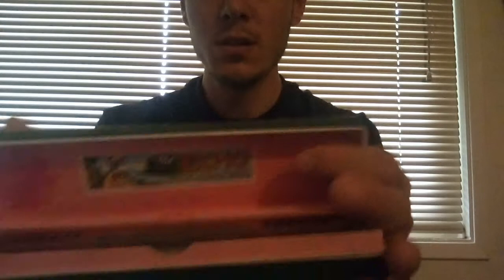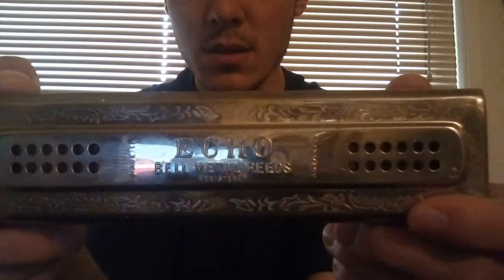August 2, 2019 antique Echo Harp harmonica playing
Antique Echo Harp harmonica playing